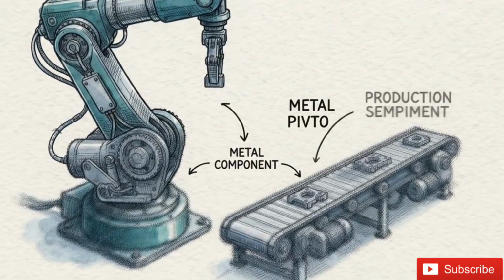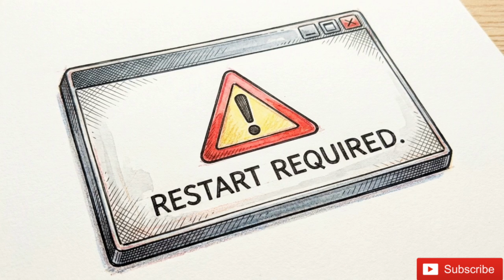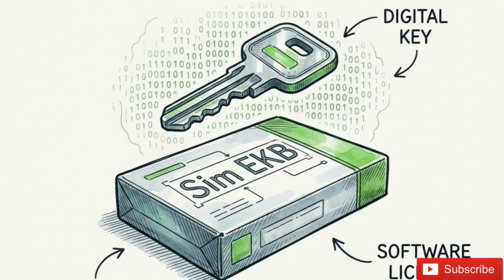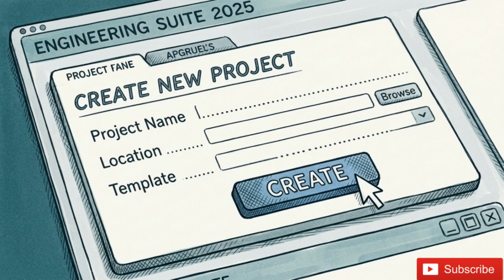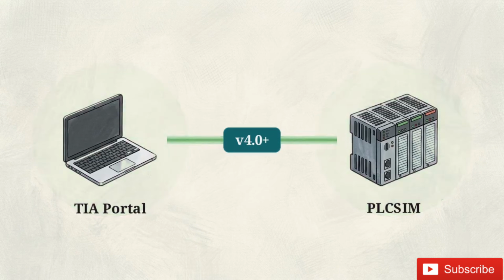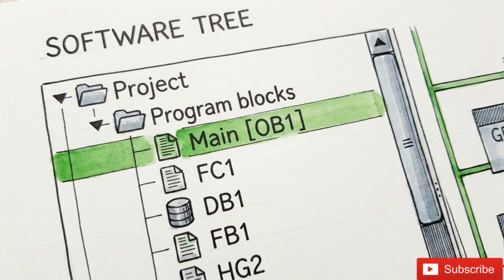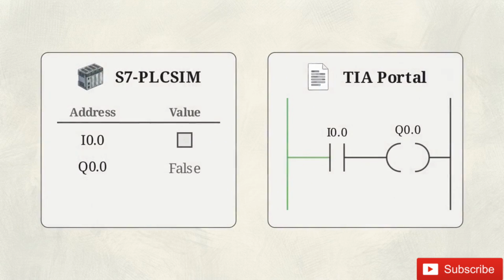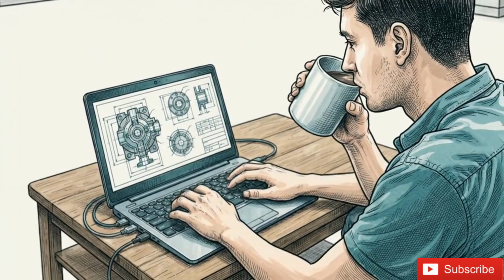👉 Mastering Siemens TIA Portal and PLCSIM Installation 🔥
🚀 Siemens TIA Portal and PLCSIM Installation and Setup Guide

In this video, you'll learn how to install and configure Siemens TIA Portal and PLCSIM for PLC programming and simulation.

Follow this step-by-step tutorial to set up your Siemens PLC development environment, create your first project, and simulate PLC programs without physical hardware.

📚 Topics Covered:
✅ TIA Portal Installation
✅ PLCSIM Installation and Configuration
✅ Software Requirements
✅ Project Creation and Setup
✅ PLC Simulation Basics
✅ Troubleshooting Installation Issues
✅ Getting Started with PLC Programming

🏭 Perfect For:
✔ Engineering Students
✔ PLC Beginners
✔ Automation Engineers
✔ Siemens PLC Programmers
✔ Industrial Technicians

Learn how to build a complete Siemens PLC programming environment and start developing and testing PLC applications efficiently.